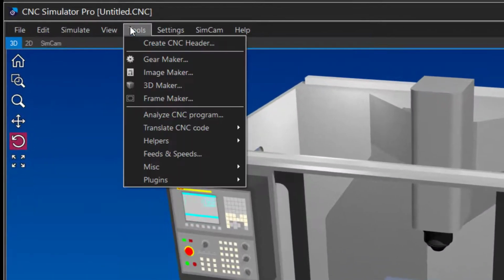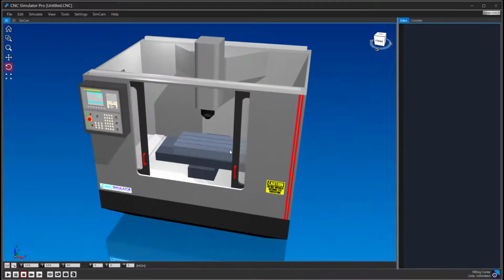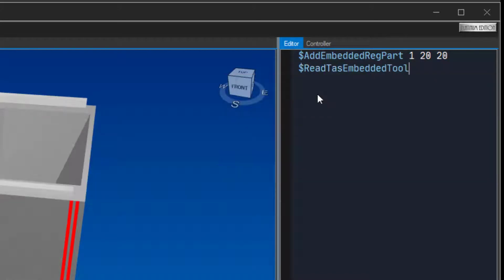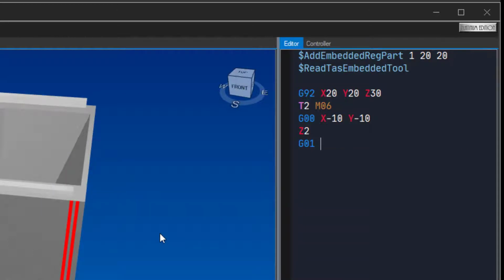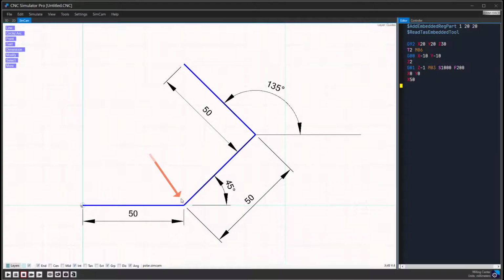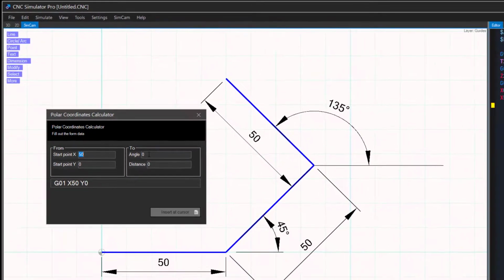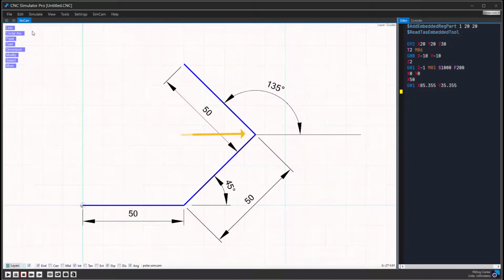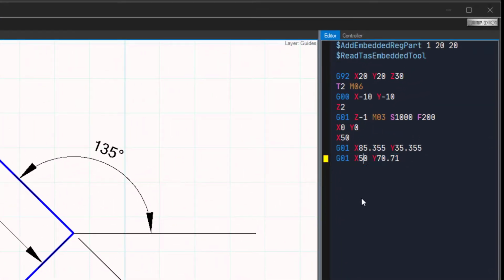Polar Coordinates Calculator Tutorial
A quick tutorial on how to use the Polar Coordinates Calculator in CNC Simulator Pro.
(version 4, soon to be released)